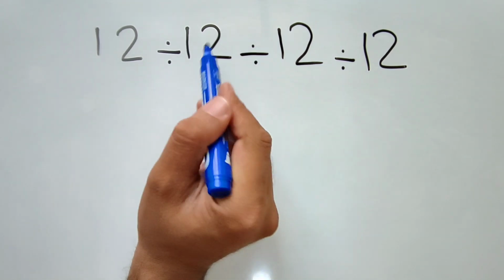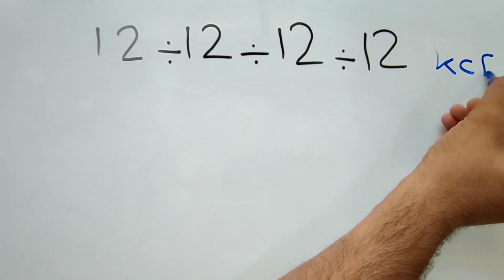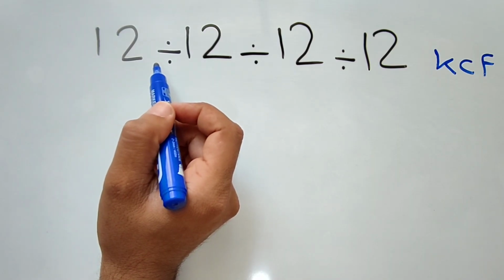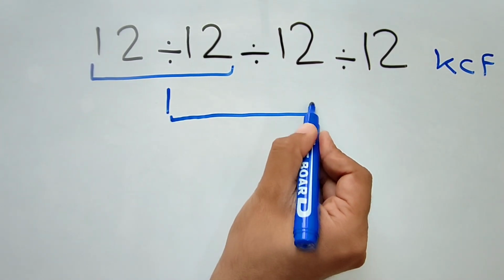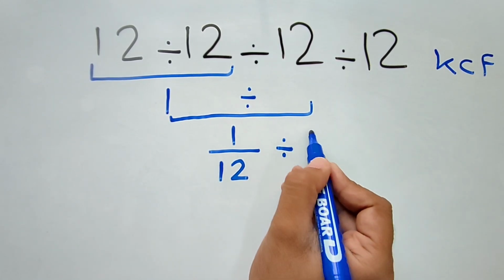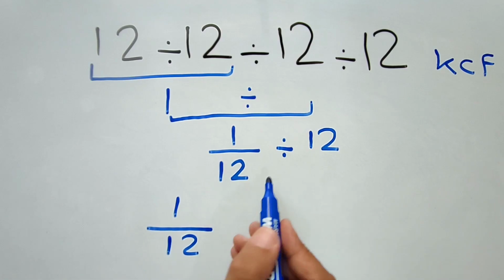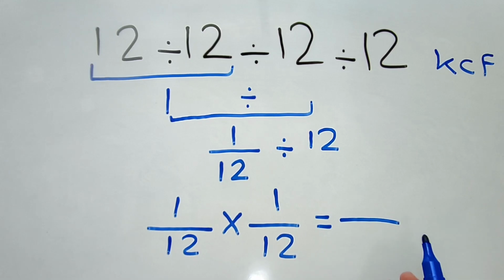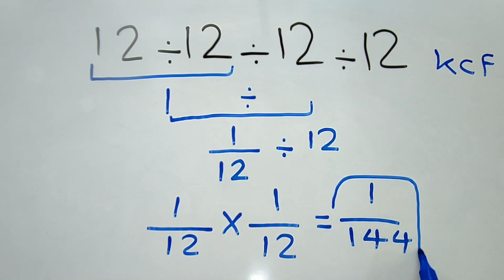Only %1 Can Solve This Math Problem!